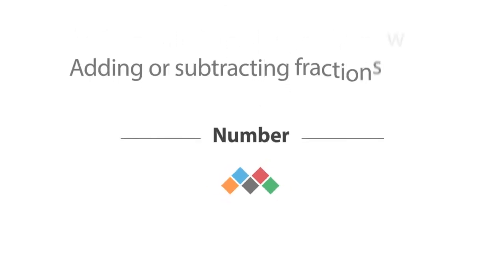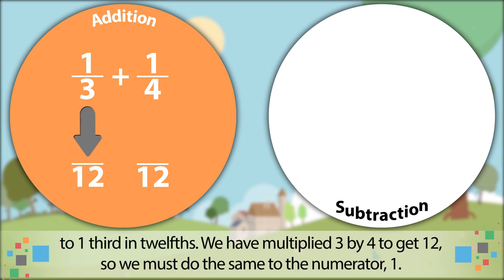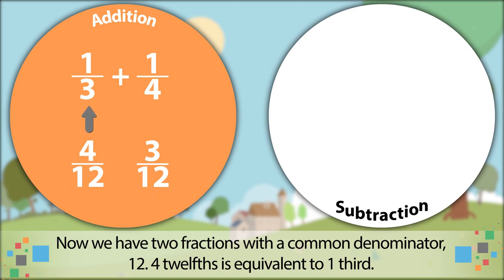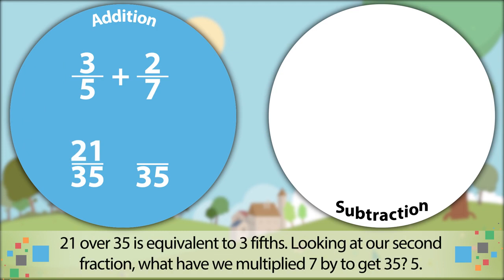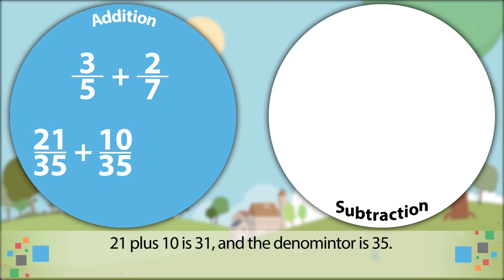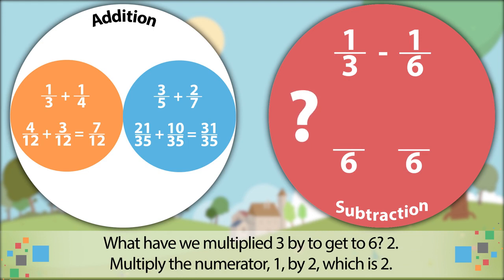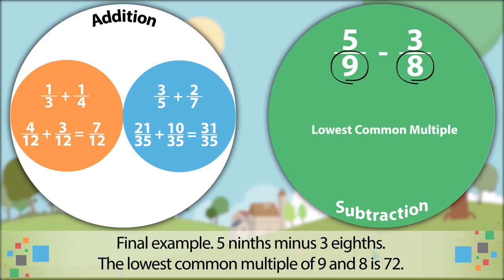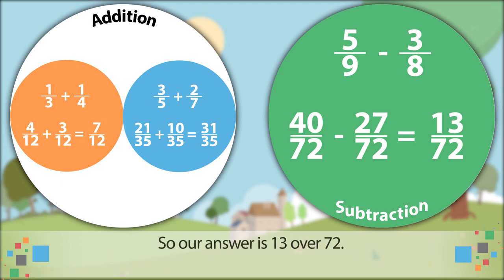S5L1LS - Adding and subtracting fractions with different denominators